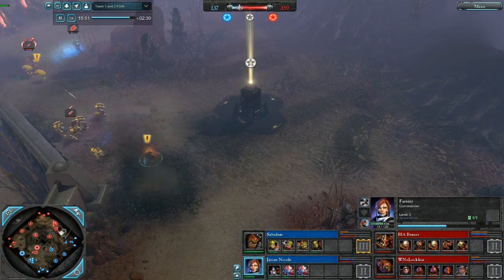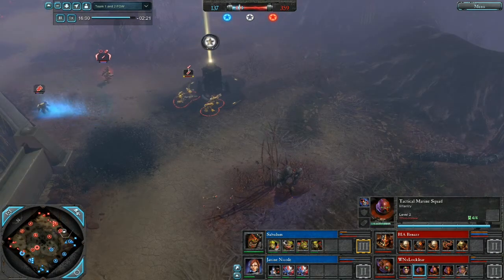DoW2Cast 2: WNxLocklear (TM) and BIA Benazz (CL) vs Janine Nicole (FS) and Sabulum (KN) Part 2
Patch 2.6 of DoW2 Chaos Rising
Commentators:
- WNxDarkRaven
- WNxCursed
- WNxLocklear

This game features some excellent micro from all players. A must watch